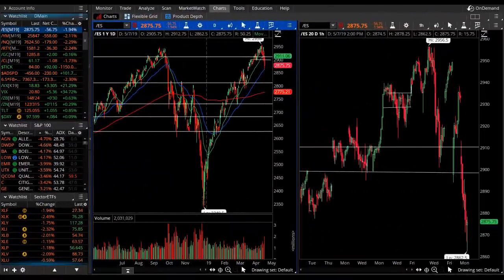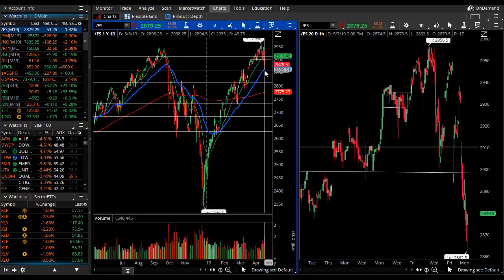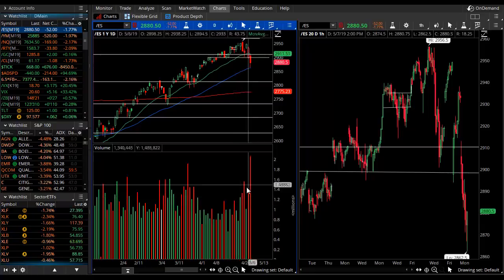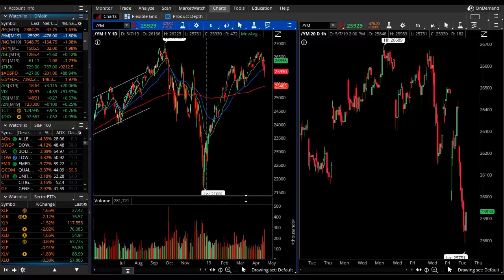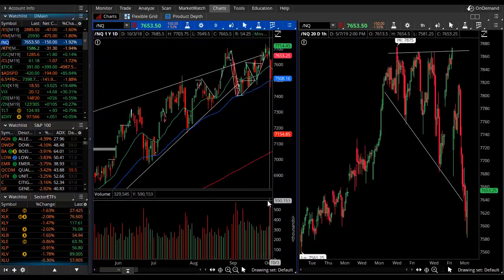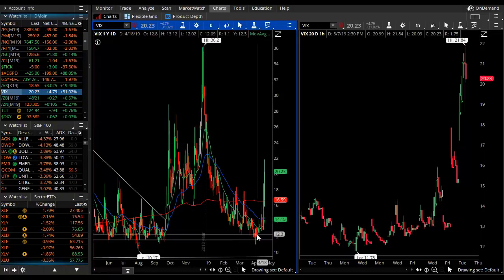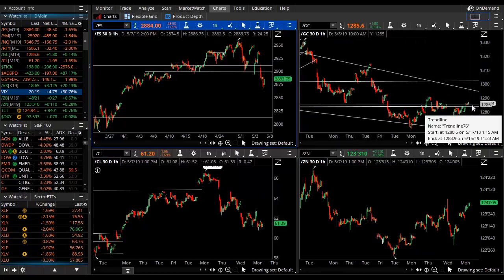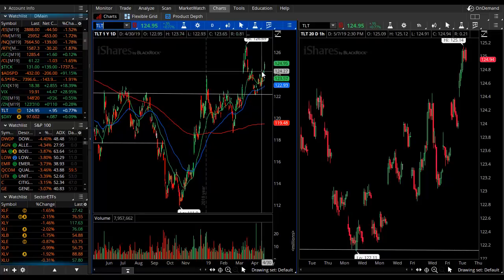Your Updated Levels During the Sell-Off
As stocks tumble from the highs, Corey provides a quick overview of the four equity markets, VIX futures, and related markets such as Crude Oil, Gold, and especially Bonds.  As the expected movement plays out, what are the targets and opportunities as markets drop from highs?  Corey walks you through ideas and updates in tonight's video...

TheoTrade 2019 LIVE Event 'Volatility Strikes Back'!